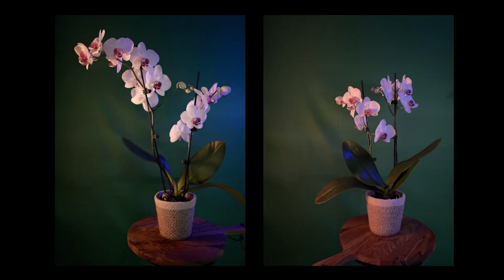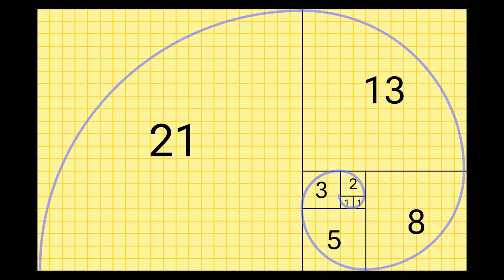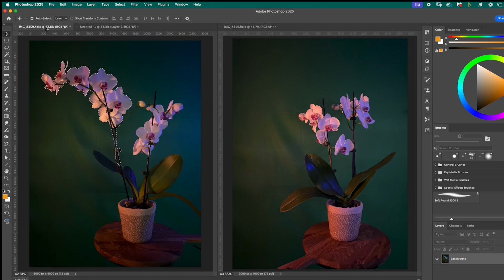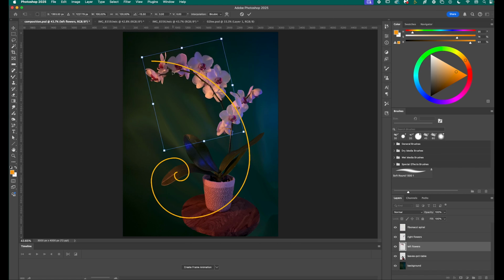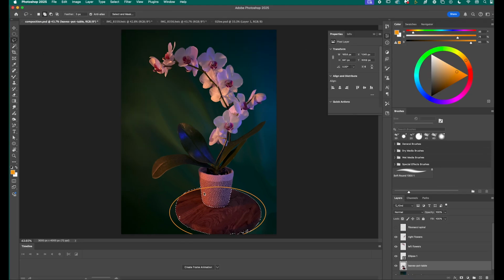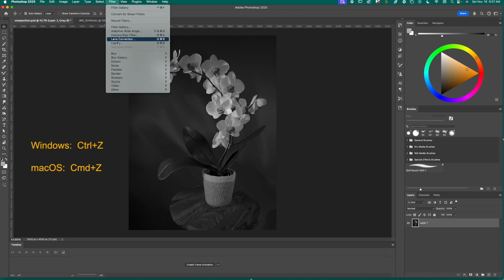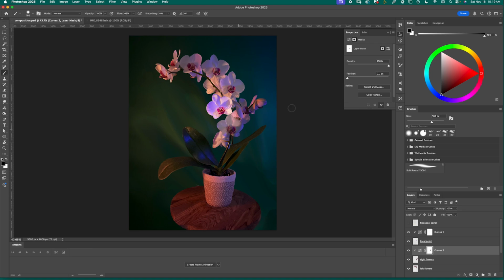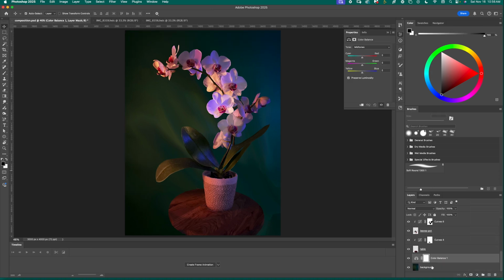Art Composition: Design Principles & Secret Hacks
Improve Your Compositions with Principles Used by the Great Masters

In this video, we will explore composition and design. Specifically, you will learn how to improve your intuitive sense of composition with time-honored, analytical design principles.

This video is an excerpt from a more comprehensive course by Steve Simon on composition. You can view the complete course on Skillshare at:

As artists, we tend to paint things that are simply pleasing to our eyes. That makes sense, right? We might see something visually inspiring and jump into painting it just as it is.

The great masters, however, didn’t only use intuition when composing masterpieces, they supported their creative ideas with proven analytical techniques.

In this video, we will explore these analytical tools or the principles of design. These principles include shape/proportion, balance/harmony, arrangement, the path of the viewer's eye, negative space, rhythm, repetition, perspective, color, contrast, and illumination.

We will explore these principles through a demonstration. We will use three source photos of Phalaenopsis orchids, borrowing elements from each, to create an engaging composition. The composition will be created with the principles of design in mind and with the assistance of the sacred geometry of the Golden Ratio and Fibonacci Spiral.

0:00 Introduction
0:52 Principles of Design
1:38 Golden Ratio
2:45 Fibonacci Spiral
4:17 Establishing Layers
8:45 Arranging with the Golden Ratio
9:20 Arranging with the Fibonacci Spiral
14:05 Focal Point
16:00 Contrast & Value Patterns
23:20 Summary & Closing